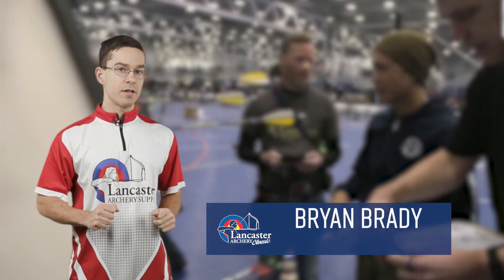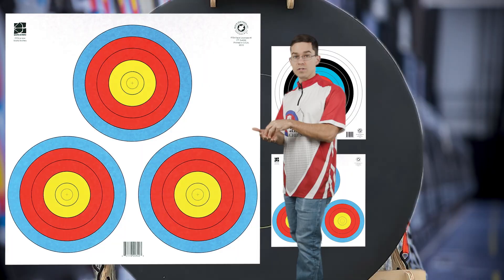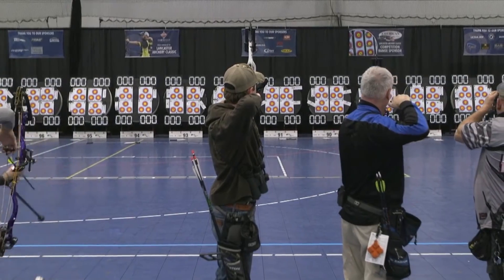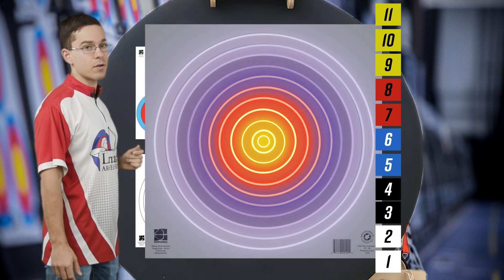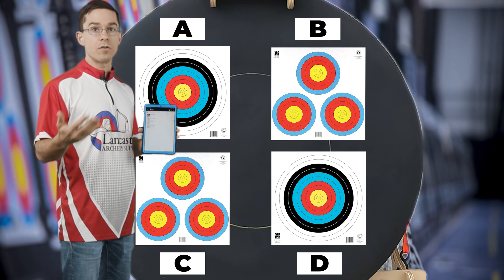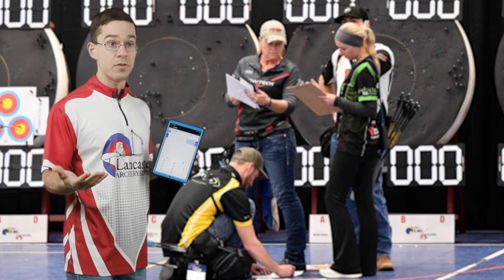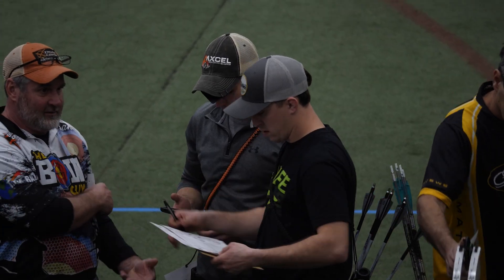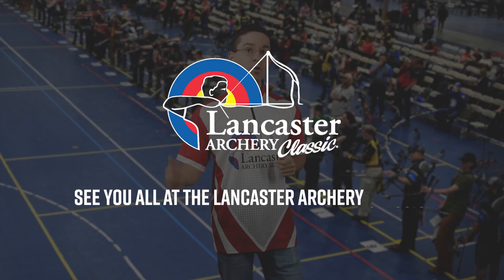How To: Scoring at the Lancaster Archery Classic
Lancaster Archery Academy Team Lead Bryan Brady explains how scoring works at the Lancaster Archery Classic.